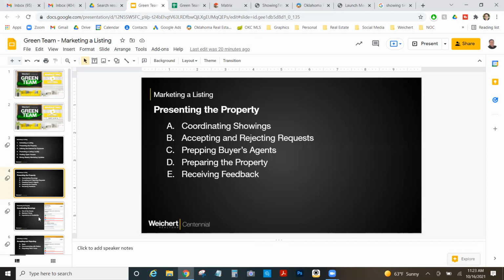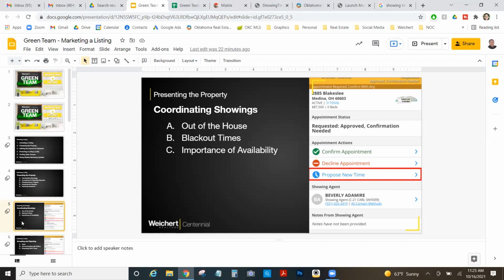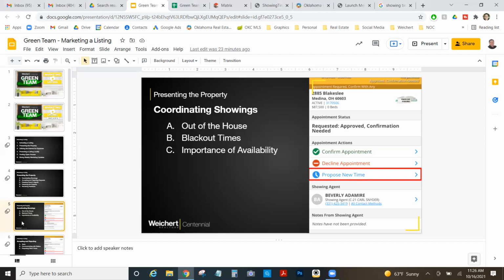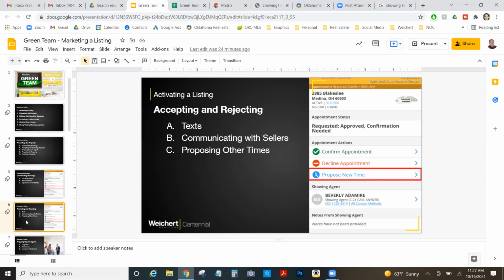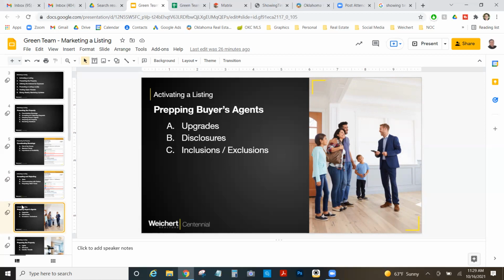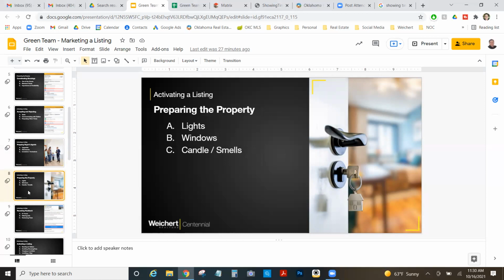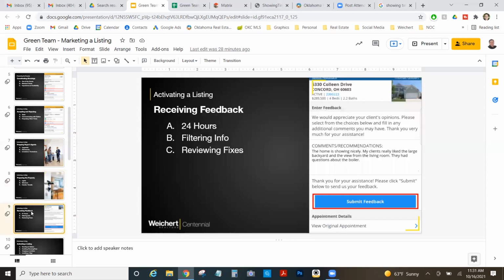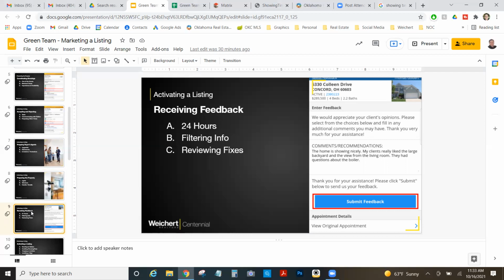Marketing a Listing (Part 2 of 6): Presenting the Property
Activating a Listing - Major Items Covered in the Video
    Coordinating Showings
    Accepting and Rejecting Requests
    Prepping Buyer’s Agents
    Preparing the Property
    Receiving Feedback

Marketing a Listing - Other Videos in this Series
     1. Activating a Listing
     2. Presenting the Property (this video)
     3. Utilizing the Internet for Exposure
     4. Promoting a Listing Locally
     5. Hosting Open Houses
     6. Giving Weekly Marketing Updates

Our Green Team Training at Weichert, Realtors - Centennial is designed to prepare agents that have recently earned their license for the day-to-day activities of a real estate agent. Many agents finish real estate school and still don't have an understanding of how to do basic agent functions like writing an offer, securing a listing, and working with buyers - this training program fills in those gaps. We want our agents to be confident in their ability to serve their clients. We know that confident agents are more likely to succeed in this ultra-competitive field. If you or anyone you know is interested in becoming a real estate agent or any current real estate agents, please email our Broker Mitch Biesemeyer at to learn more.